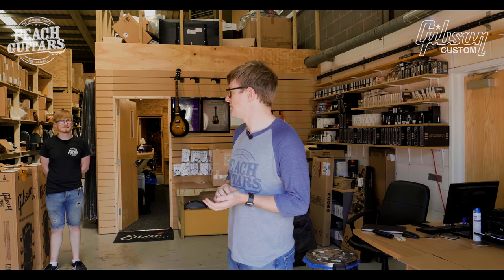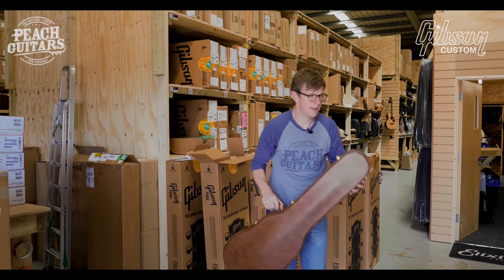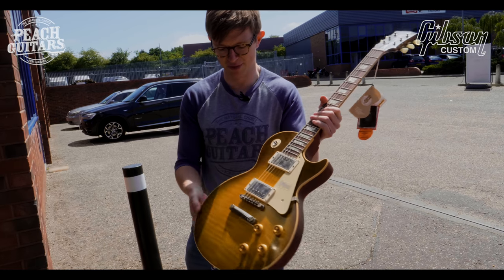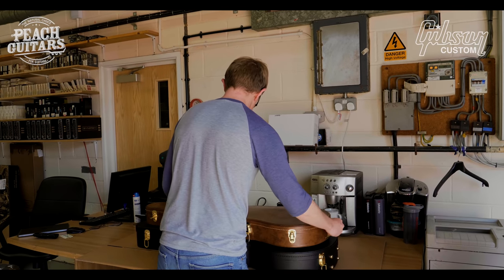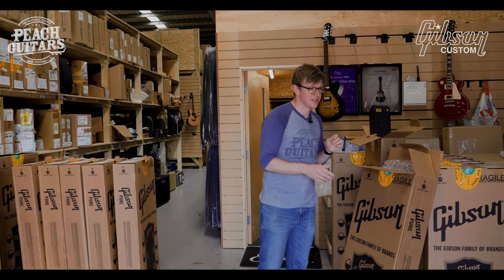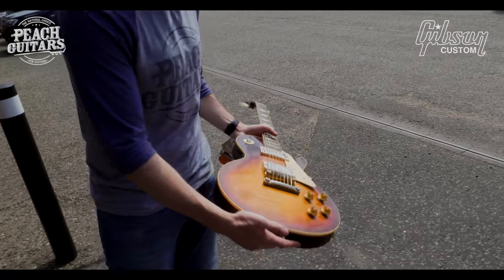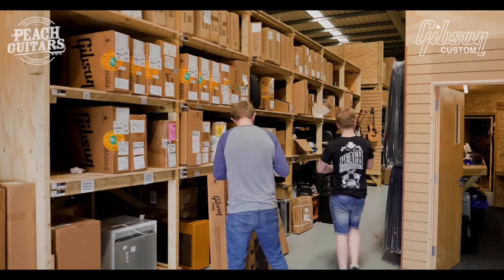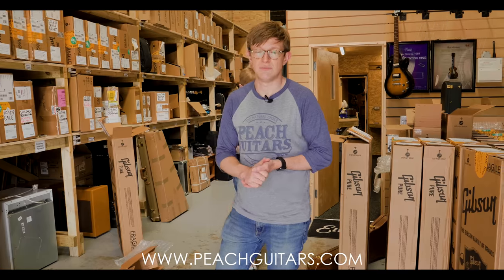Gibson Custom Unboxing: 27th June 2019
Check out our initial reactions to our latest jaw dropping delivery from the Gibson Custom shop!